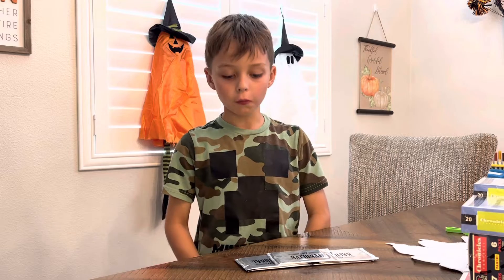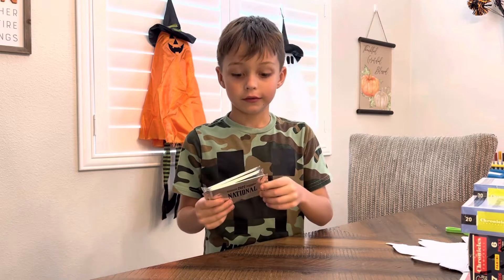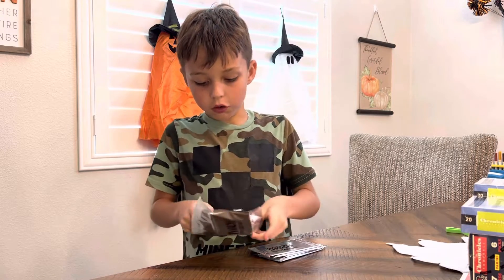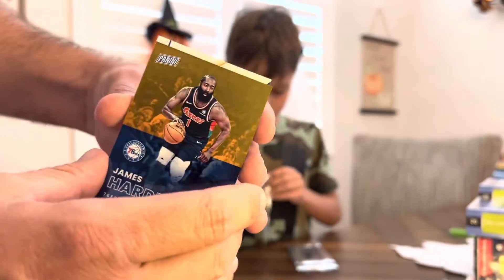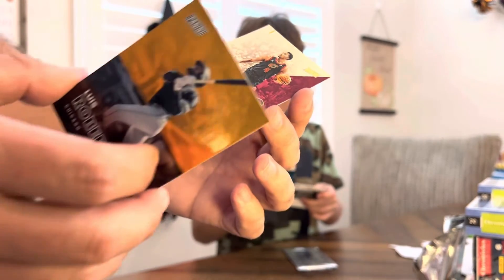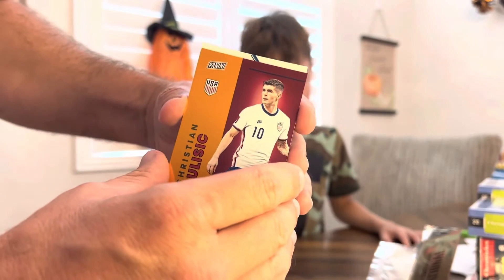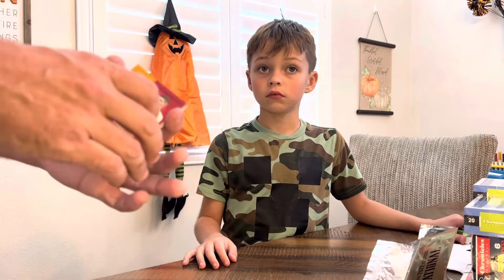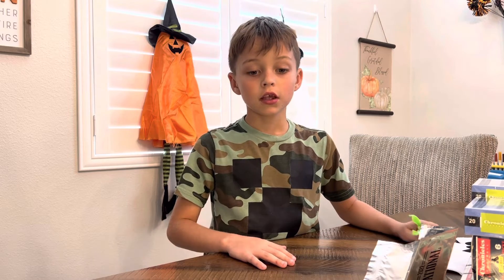2022 National Silver Packs - 🤞🏼for big hits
We got 5-2022 National Silver packs hoping to get a big pull. Not to bad but nothing that we can retire on 🤣.